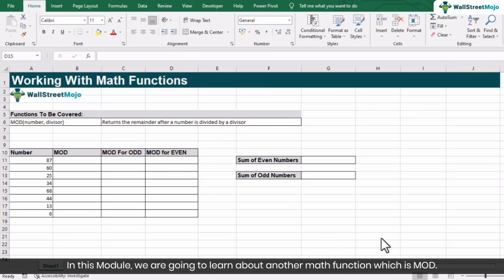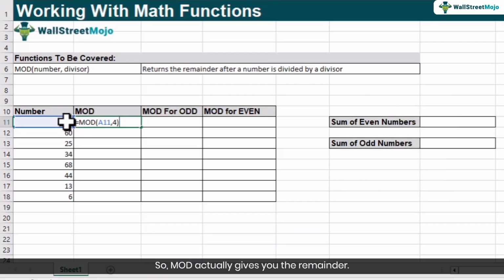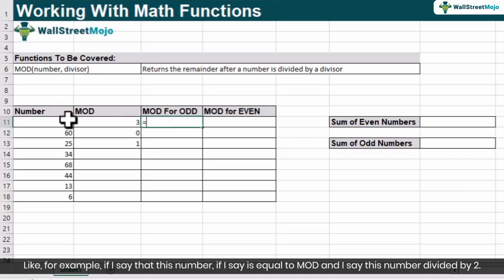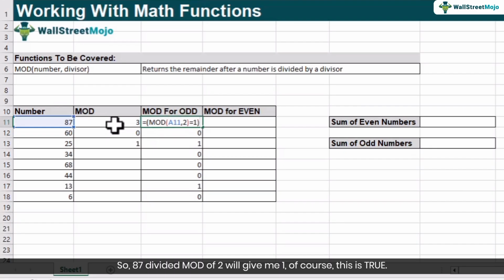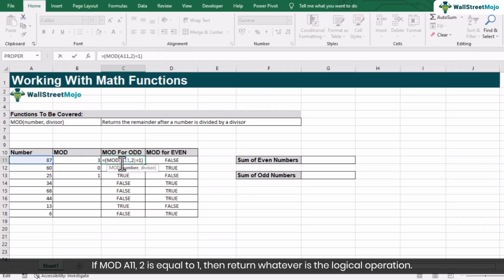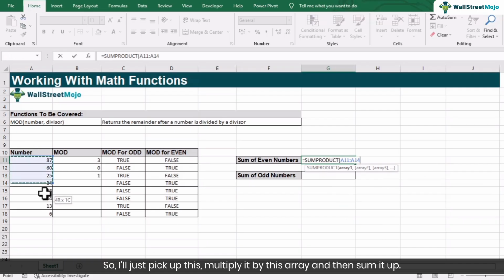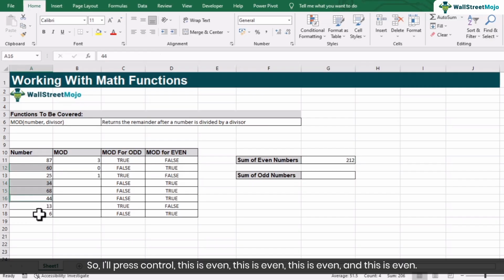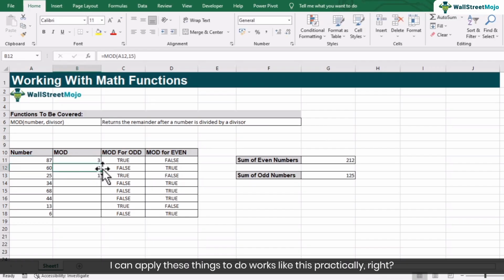Excel Math Functions – POWER, SQRT, RAND & RANDBETWEEN Explained | Advanced Excel Tutorial (Part 4)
Excel Math Functions – Part 4 of 4! 🚀

In this final part of our Excel Math Functions series, we explore advanced math functions – POWER, SQRT, RAND, and RANDBETWEEN – that allow you to perform calculations, generate random numbers, and manipulate data efficiently.

These functions are extremely useful in financial modeling, data simulations, and statistical analysis. By the end of this session, you’ll be confident applying them in real-world scenarios.

🔹 What You’ll Learn in Part 4:

✅ Using the POWER function to raise numbers to a given power

✅ Applying the SQRT function for square roots

✅ Generating random numbers with RAND

✅ Creating random integers using RANDBETWEEN

✅ Practical examples in finance, forecasting, and data analysis

📈 Make your Excel workbooks more dynamic, precise, and analytical with these powerful math functions.

👉 Don’t miss the full Excel Math Functions Series:

Part 1: Basics of Excel Math Functions → [Link]

Part 2: SUM, AVERAGE, PRODUCT & MOD → [Link]

Part 3: ROUND, ROUNDUP, ROUNDDOWN, INT, TRUNC → [Link]

Part 4: POWER, SQRT, RAND, RANDBETWEEN → (This Video)